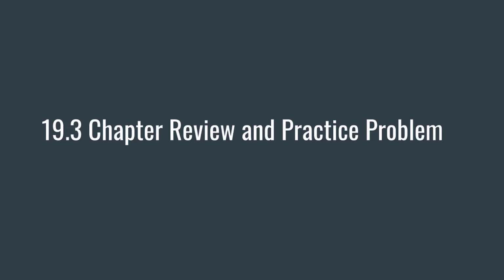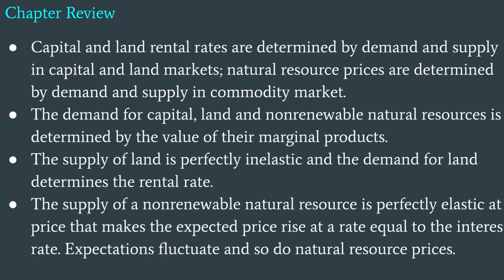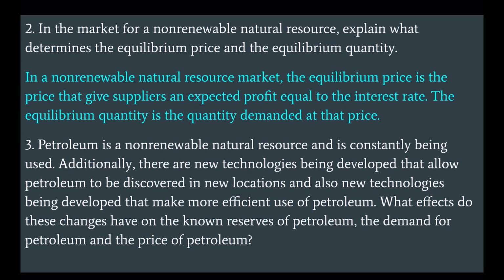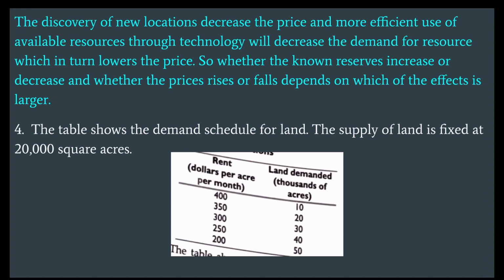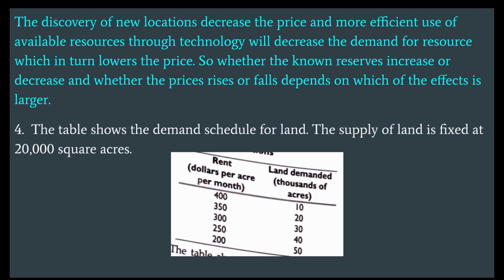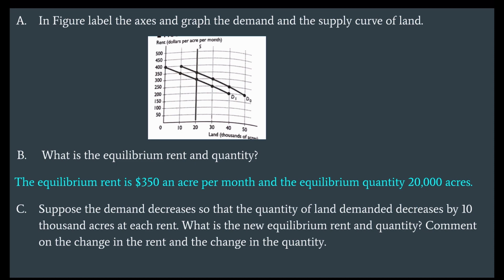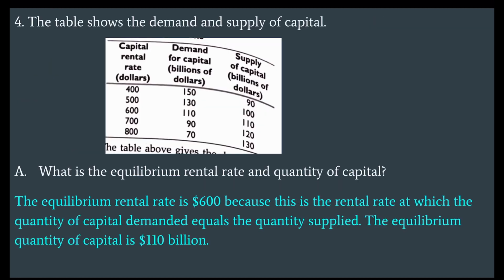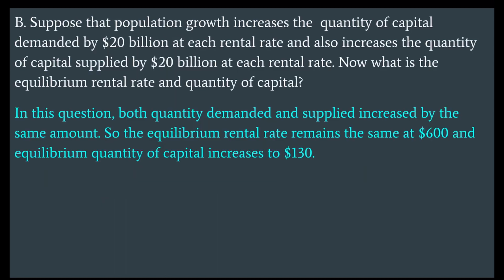19.3 Chapter Review and Practice Problem | Simple Economic lessons